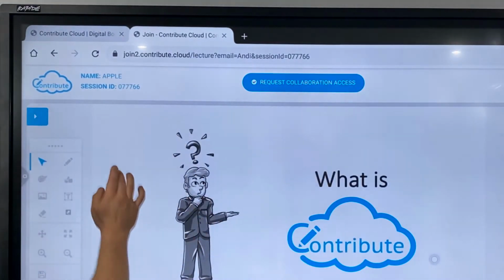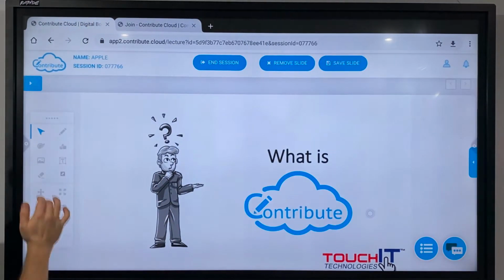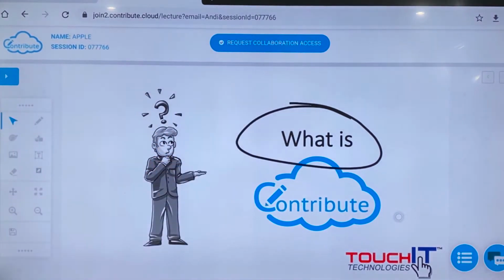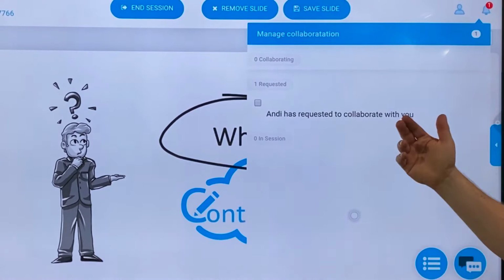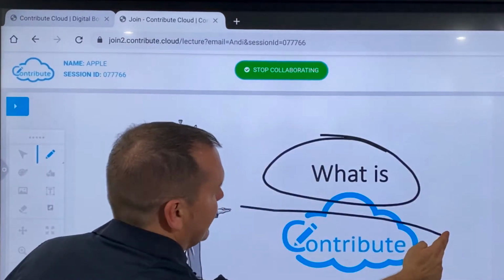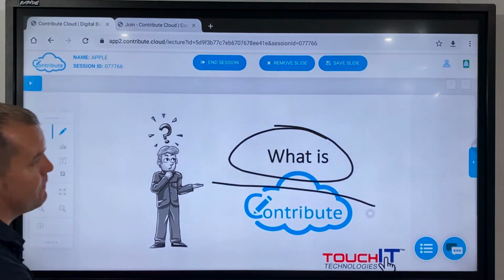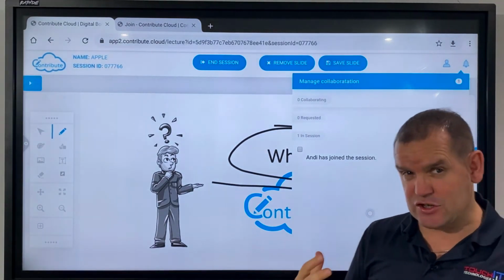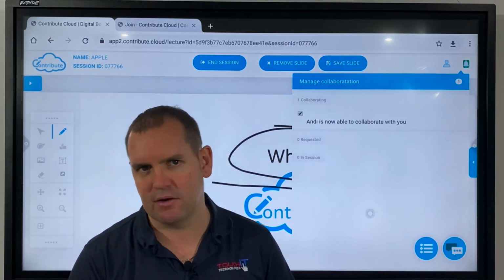Learn how to Collaborate in Contribute Cloud Software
In this edition of AskAndi we are going to look at how to Collaborate in Contribute Cloud Software

If you would like to learn more about Contribute Cloud Software, you can check out the URLs below